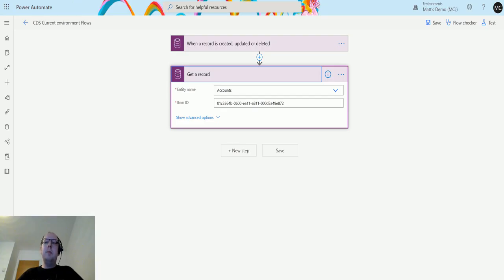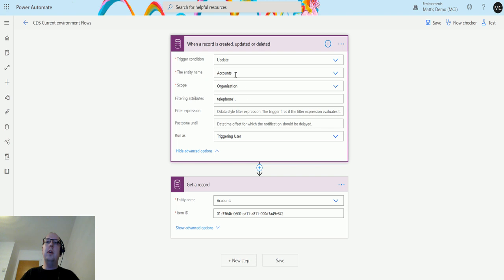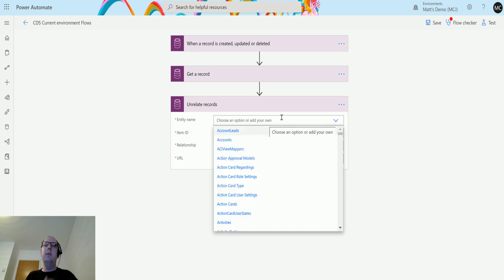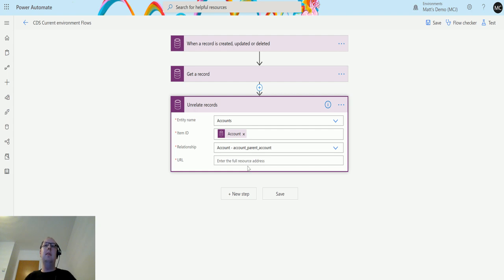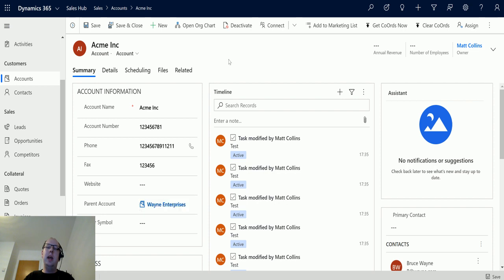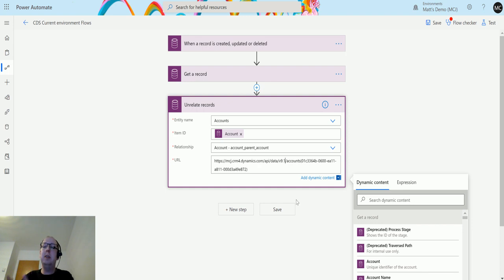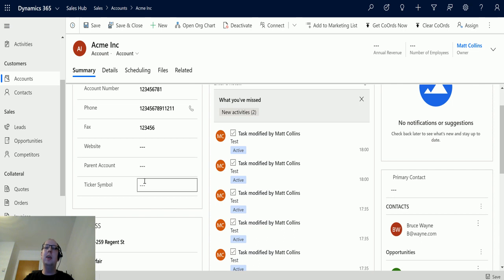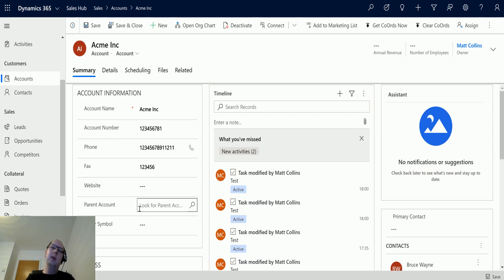Flow Actions: CDS (current environment) - Unrelate Records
In this video, I go through the CDS (current environment) Action - Unrelate Records. Power Automate is a powerful automation and integration tool with over 300+ data connectors.